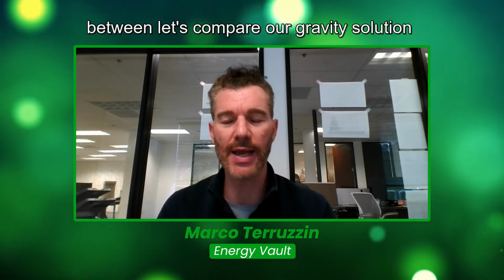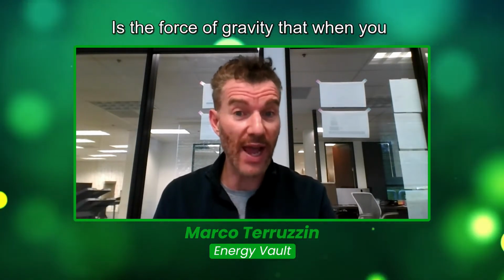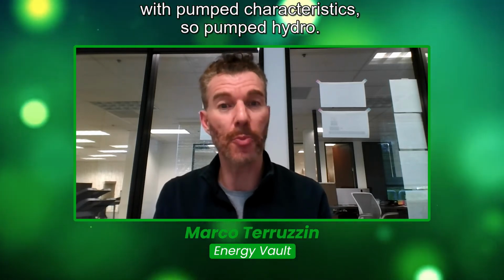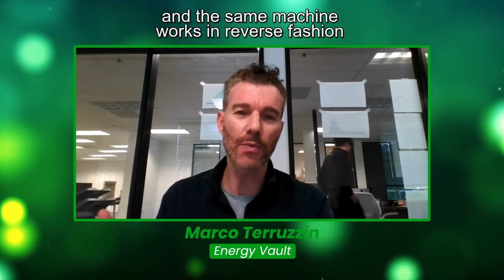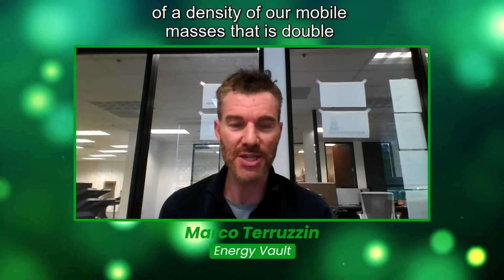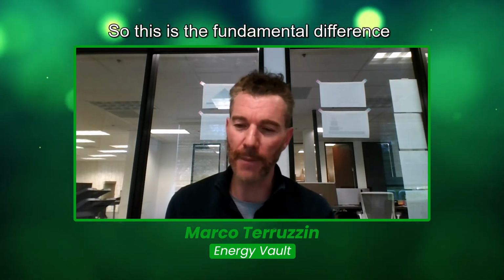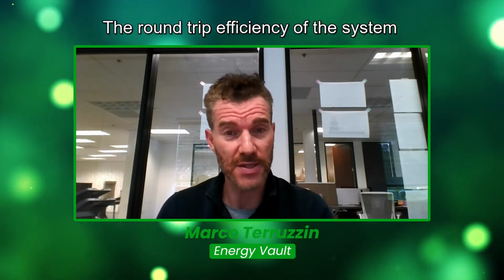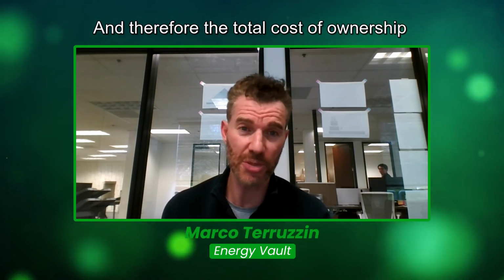Advantages of Energy Vault gravity energy storage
Brett speaks to Marco Terruzzin (Energy Vault) about their gravity energy storage system.

This is a segment out of the full-length interview with Marco.

More info on Energy Vault can be found on their